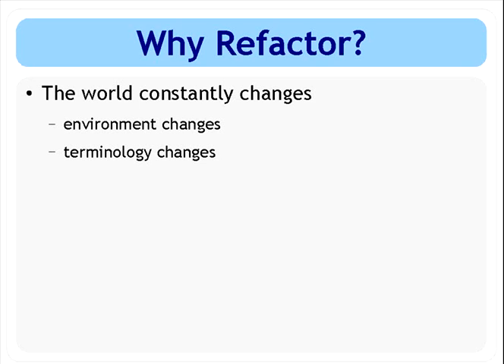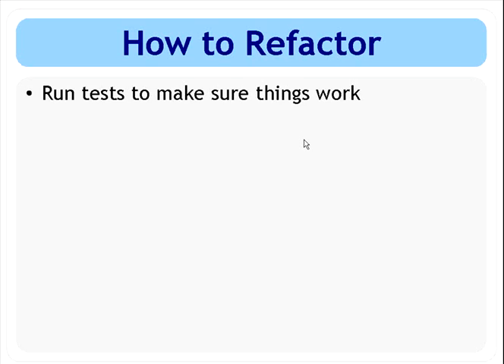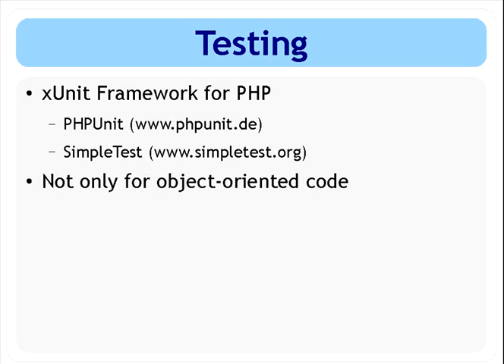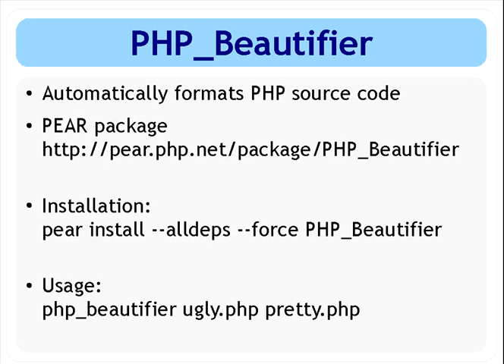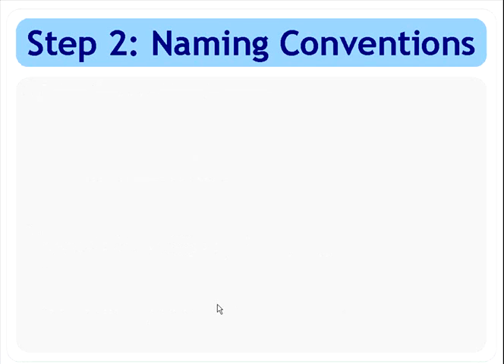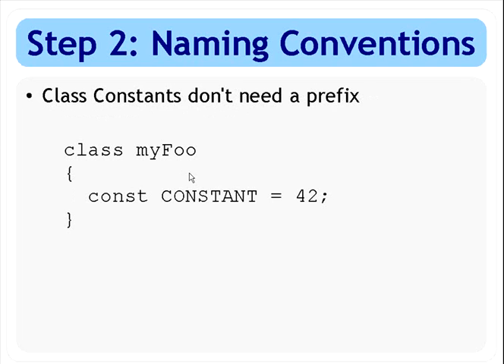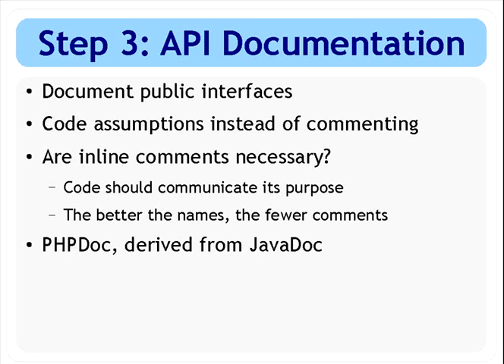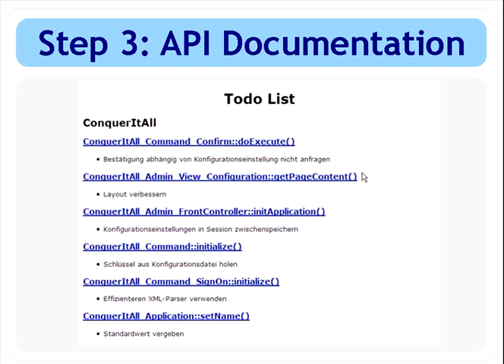Seven Steps to Better PHP code 1